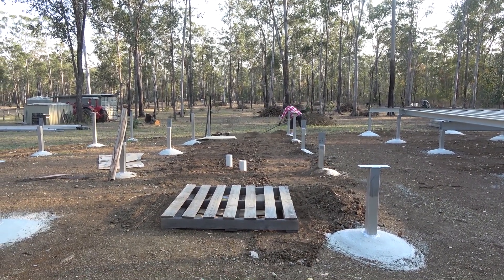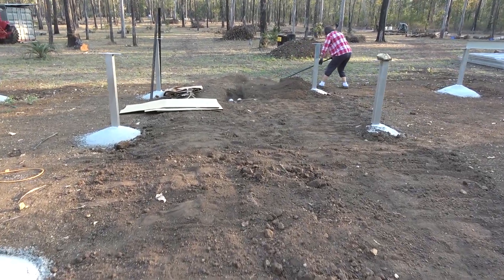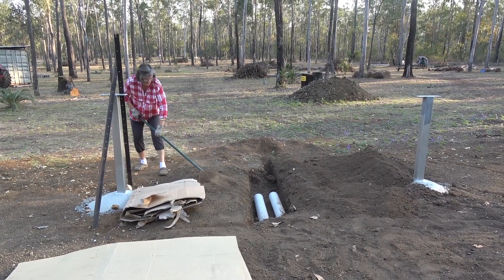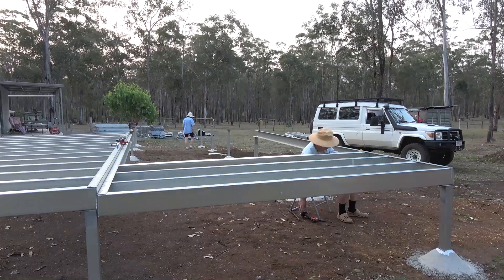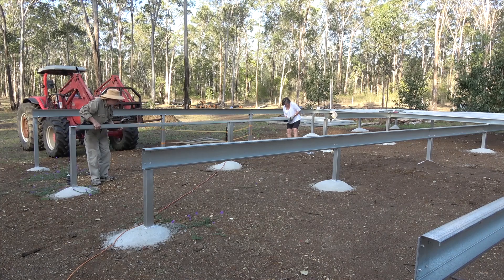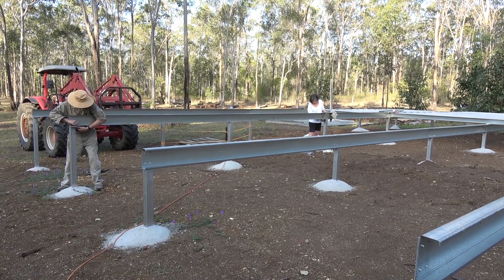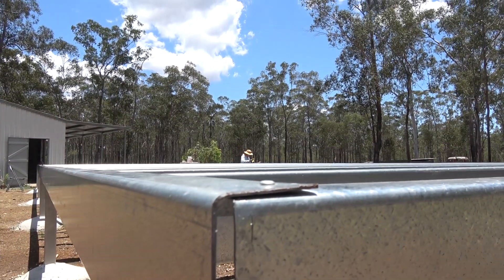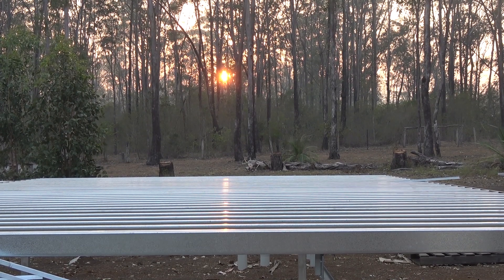Floor Joist Framework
Assembling Steel Floor Joist  Frame on Mecano home. The Floor base of our Off Grid Lifestyle home